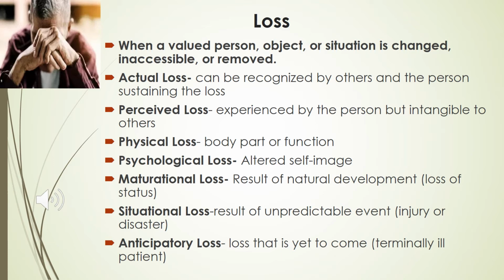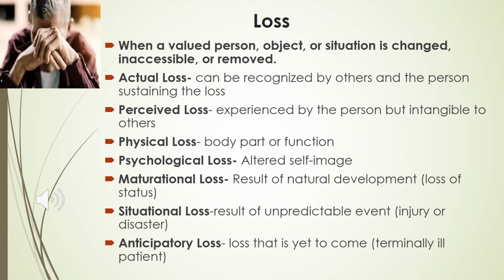Fundamentals Chapter 43 Grief & Dying